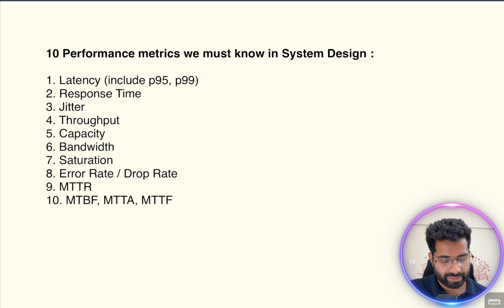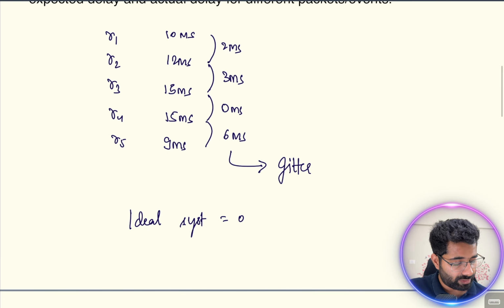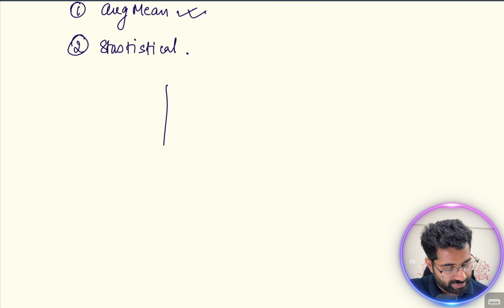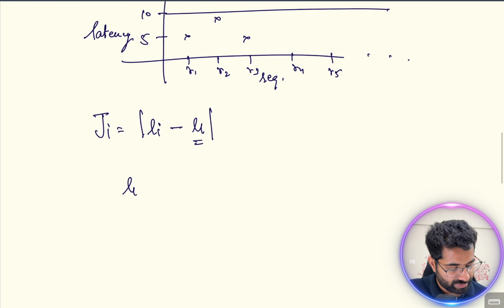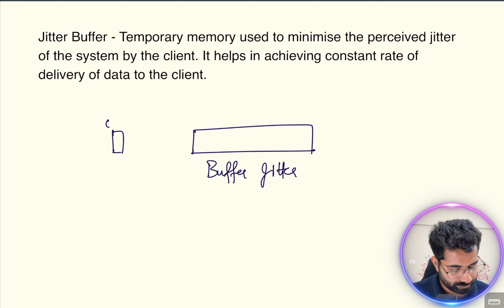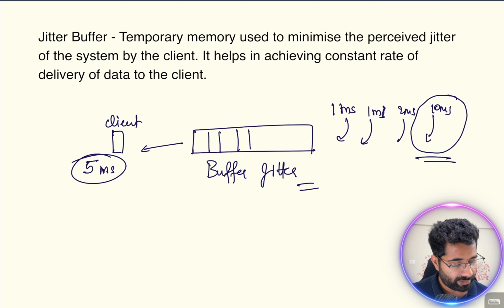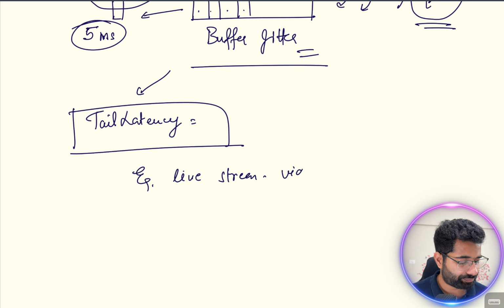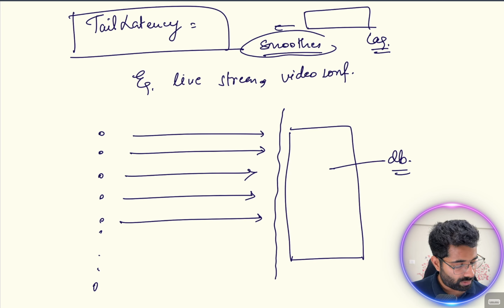4. Jitter in System Design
In this video, we dive deep into the concept of jitter in system design and networking. You’ll learn:

What jitter is and why it matters in real-world systems ?
How jitter is calculated: average method vs. statistical method ?
Practical ways to reduce jitter.
The role of jitter buffers – why, where, and how they are used ?
Why tail latency is critical in jitter buffer size calculation ?
Real scenarios where jitter buffers are implemented.
Cases where jitters are deliberately introduced.

By the end of this video, you’ll have a clear understanding of jitter and jitter buffers—essential knowledge for anyone working in networking, system design, or distributed systems.